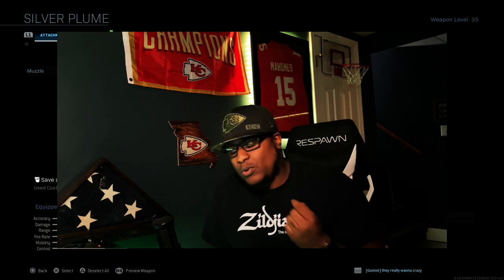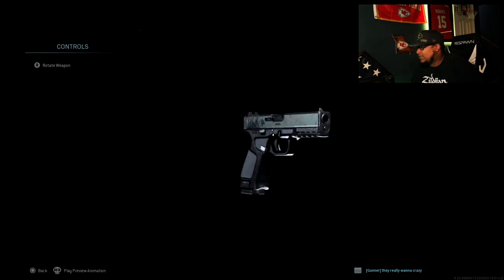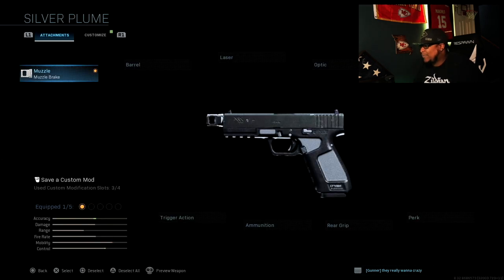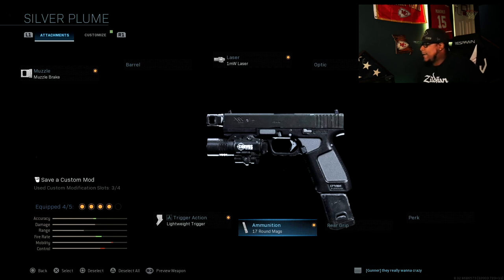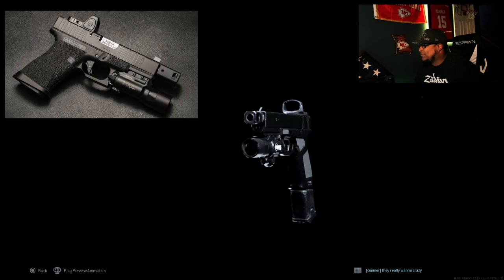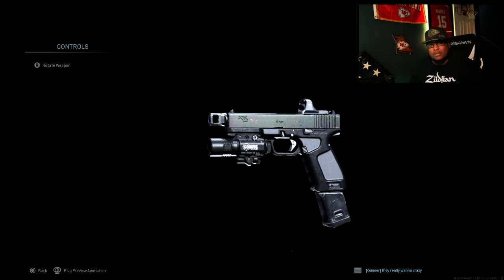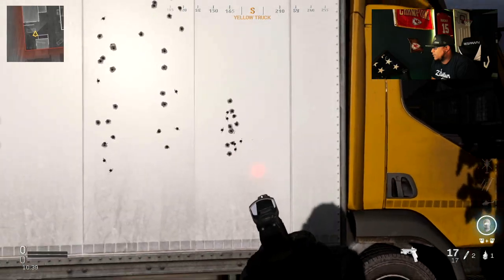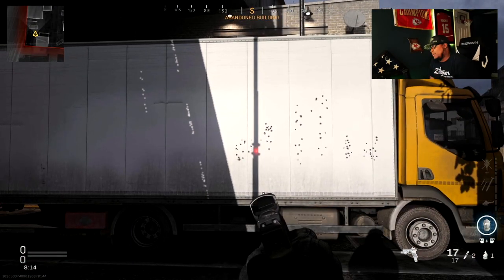HIDDEN WEAPONS: ROLAND SPECIAL GLOCK (X16) Modern Warfare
In this video I show you how to make the atei roland special glock with the x16. I'm glad they put the glock back in call of duty! Especially with the new attachment system. I know other people focus on meta weapons but I focus on the actual weapons in the game that make sense even though a lot of them aren't meta. I like the milsim stuff in call of duty.